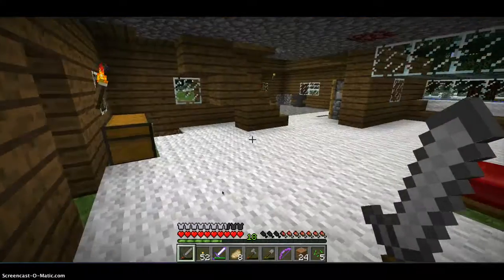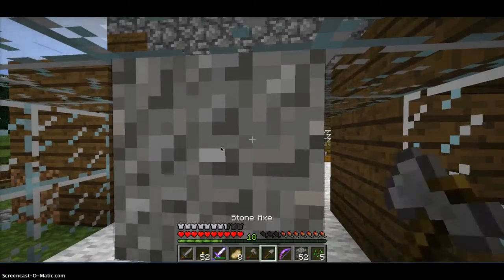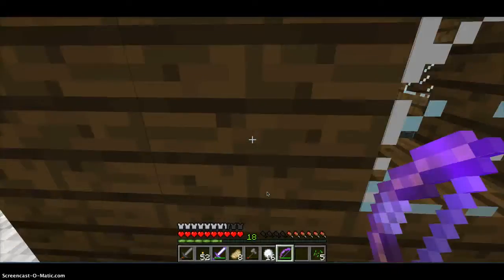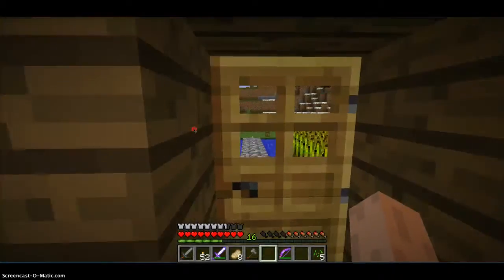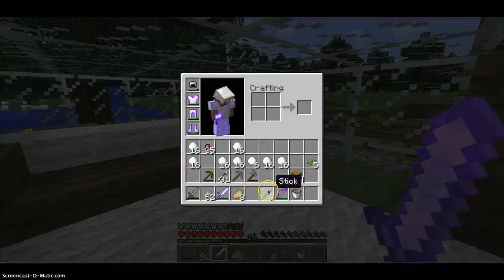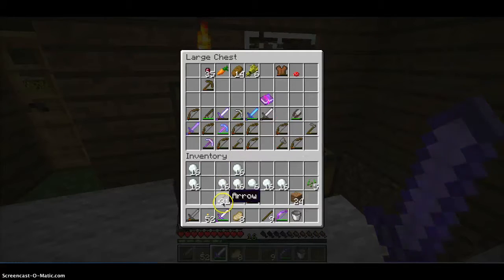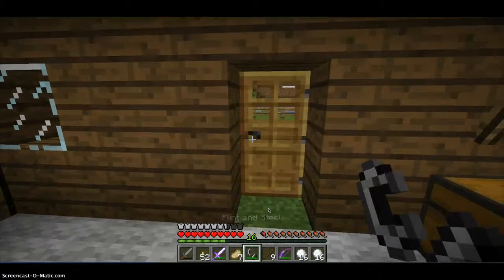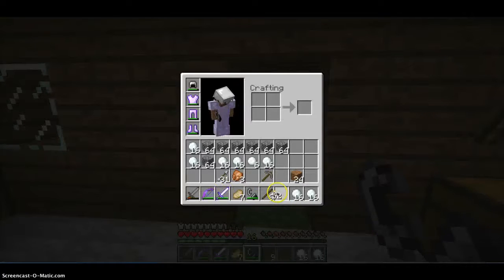How to raid a Nether Fortress Part 2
In this video I will show you how to prepare yourself for raiding a Nether Fortress. You will need to collect experience points (25-30 levels) for helpful enchantments.

In addition to this you will need:
- Full iron armour(diamond is rare so leave it at home in case you die, apart from hardcore players who should take the best they have)

- Iron sword(same as armour diamond is too valuable)

- Bow with as many arrows as possible (unless enchanted with infinity)

- Lots of food

- Snowballs (snowballs are an effective way to combat blazes as they can be thrown farther than arrows. Forget the phrase a snowballs chance in hell!)

- Cobblestone (can be used to make a quick fire and blast proof shelter)

- Obsidian (in case your Nether portal is destroyed or in case you cannot reach it. Bring at least 10)

- Flint and steel (used for lighting your Nether portal should it go out.The flint and steel can also be used for a quick source of light)

- Torches (For marking the paths that you have already explored. Torches however will not stop mobs from spawning or deactivate blaze spawners)

- Pickaxe (for mining out paths and collecting nether brick)

Enchantments of fire resistance and blast resistance on armour are helpful as blazes deal only fire damage and ghasts can be annoying.The sword could be enchanted with looting and sharpness. Good luck battling through your own Nether Fortresses